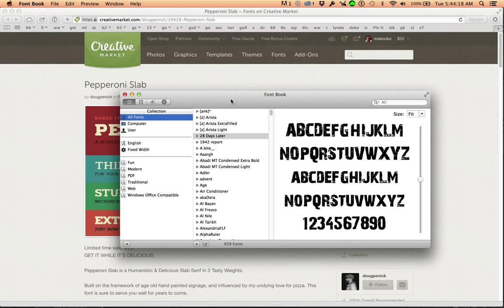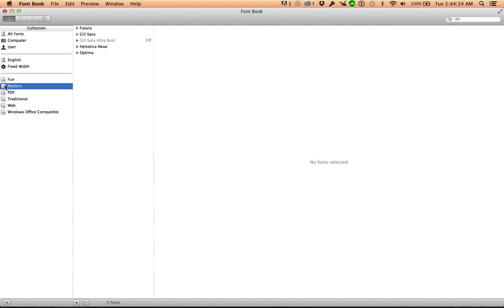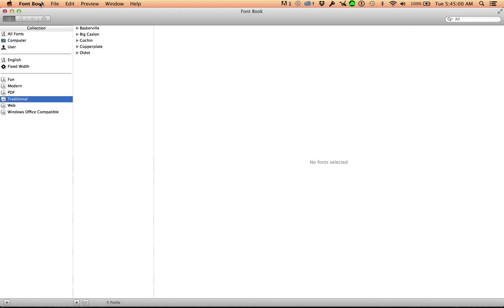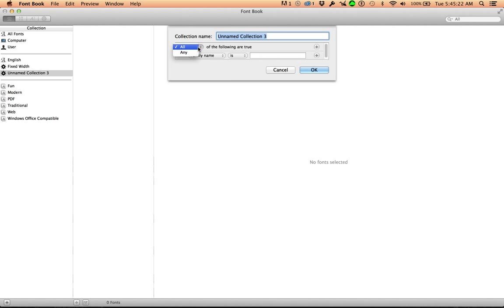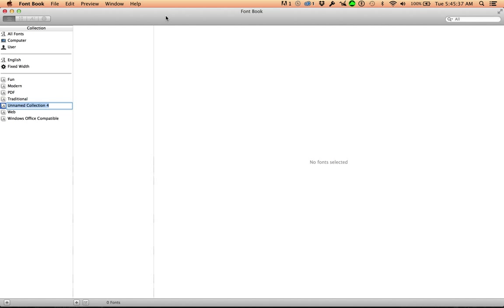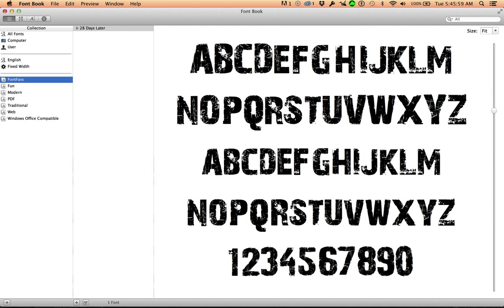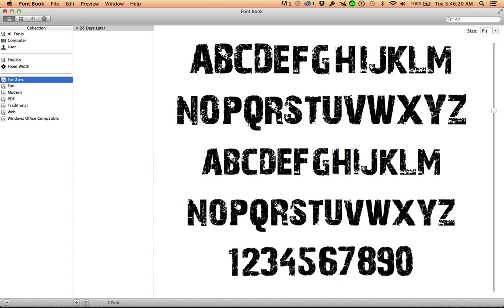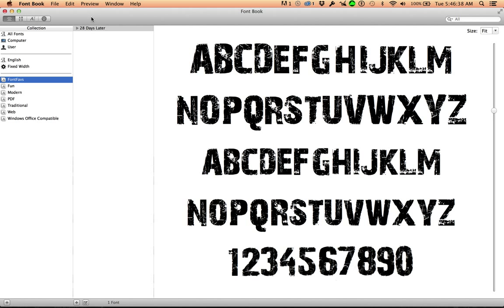Organize Your Fonts into Collections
Work smart!